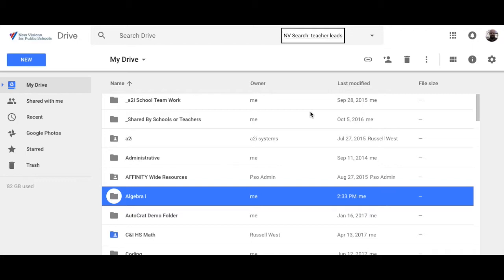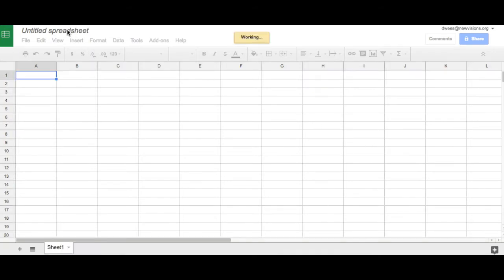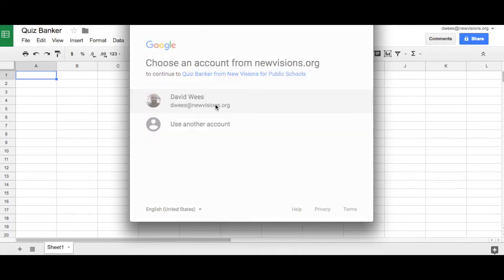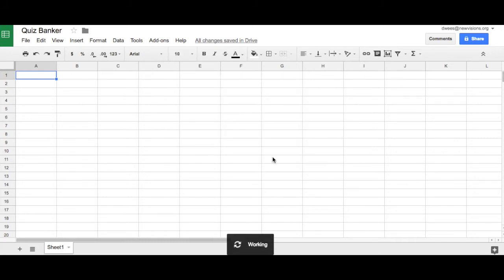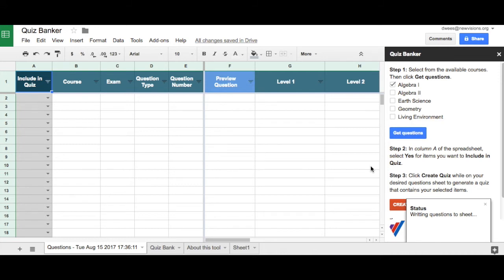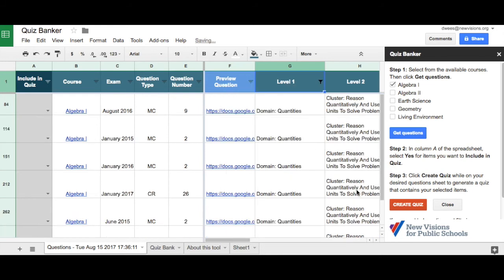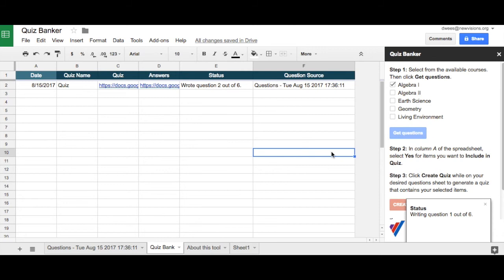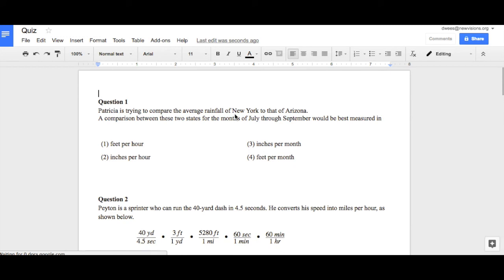Quiz Banker Quick Intro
This is a quick introduction to the Quiz Banker add-on, available

Quiz Banker creates student-ready editable quiz and answer documents based on an item bank of over 2500 state exam questions.